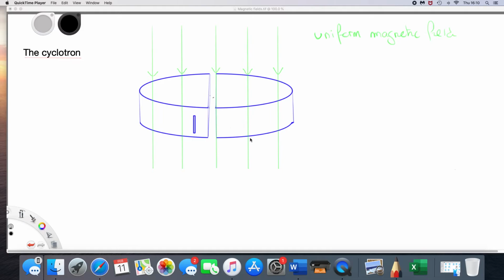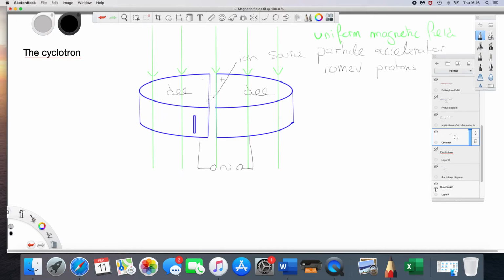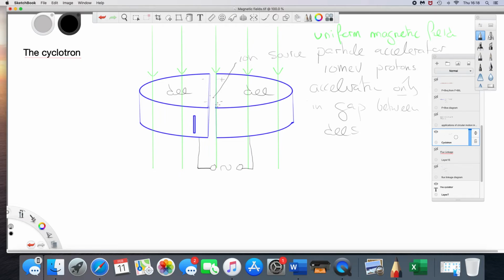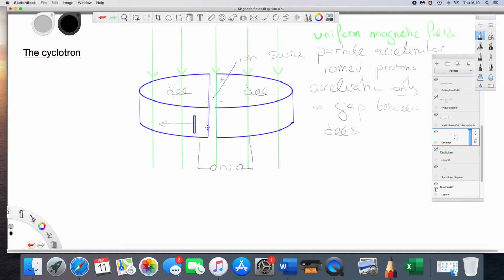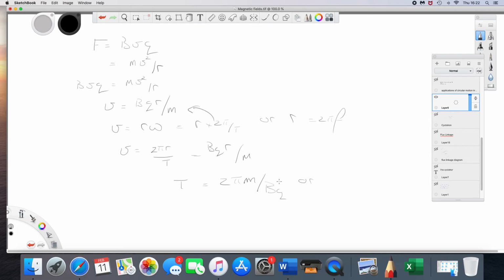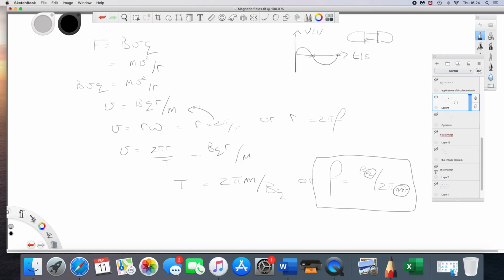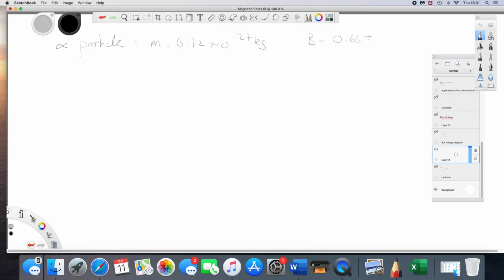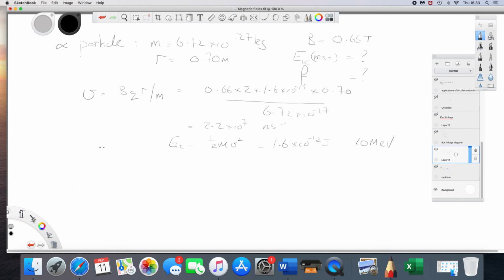Physics A Level AQA cyclotron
The Physics of the cyclotron
derivation of expressions for velocity of particle and frequency of supply
calculation of frequency of supply
limitation on energy
calculation of energy